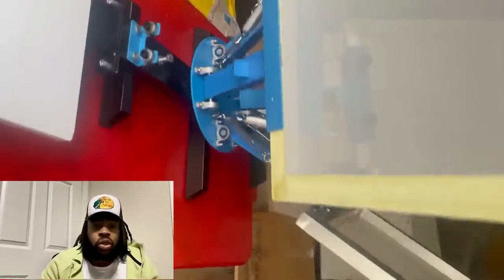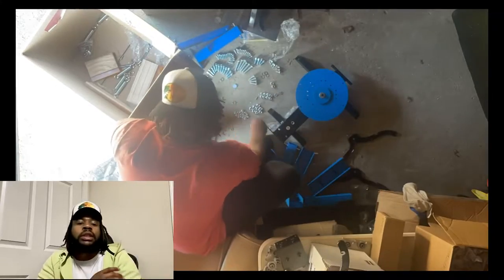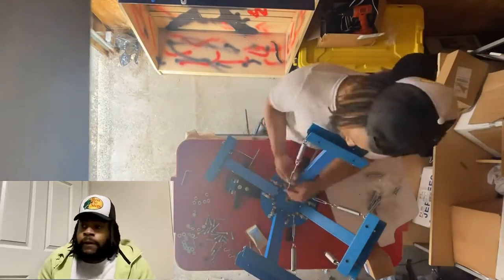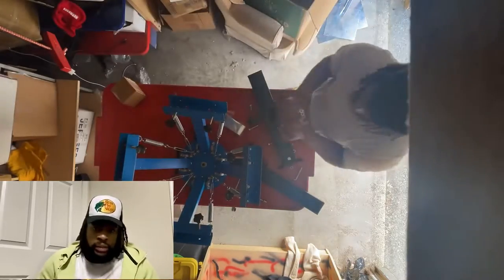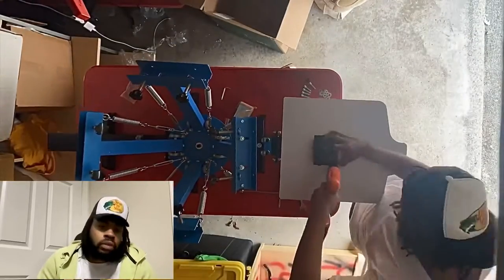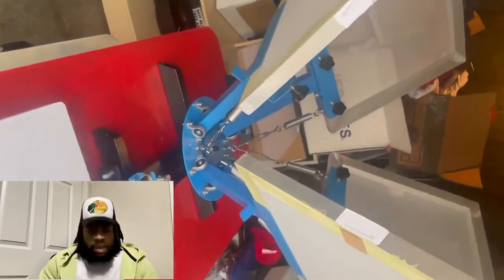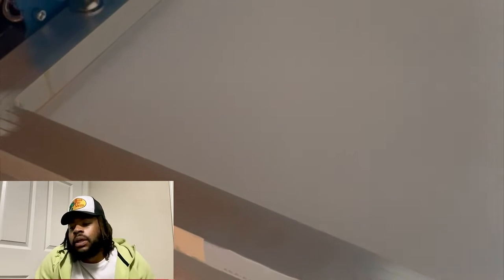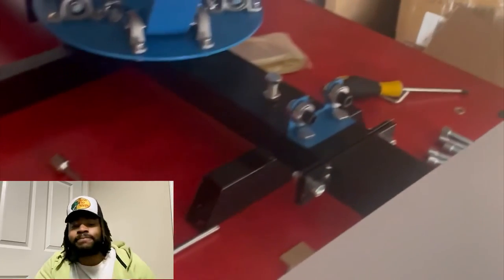LukewarmVLOGS: E02 ‘My First Screen Printing Machine!’ (Setup Review for a 4 Color 2 Station)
Screen Printing Machine:

VEVOR Screen Printer 4 Color 2 Station Kit